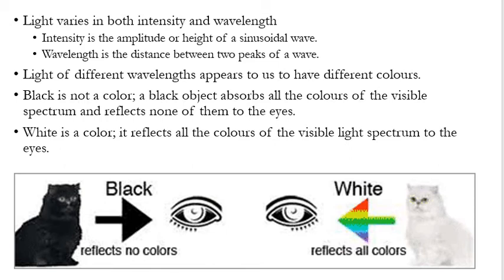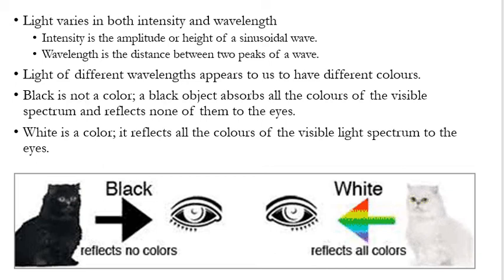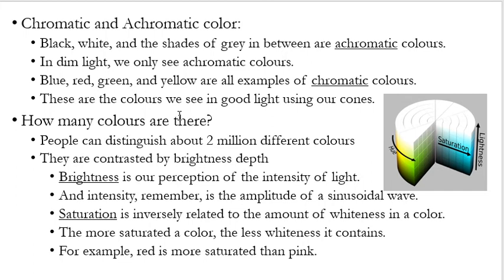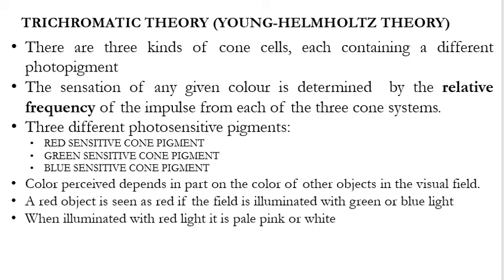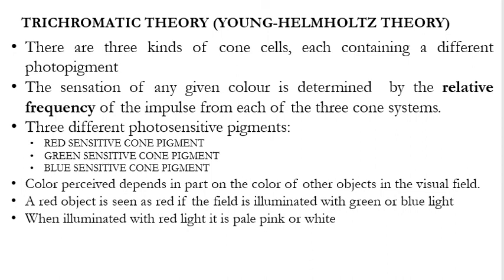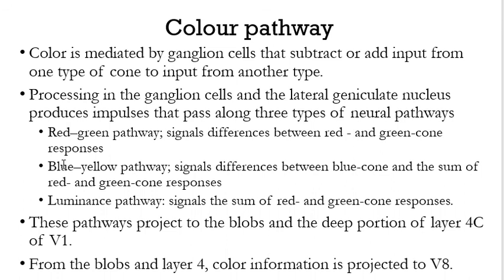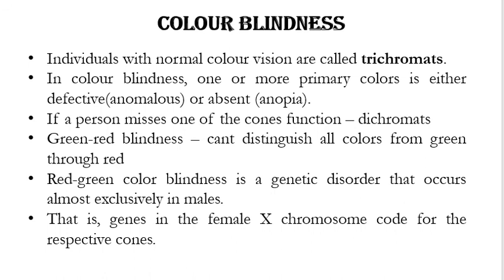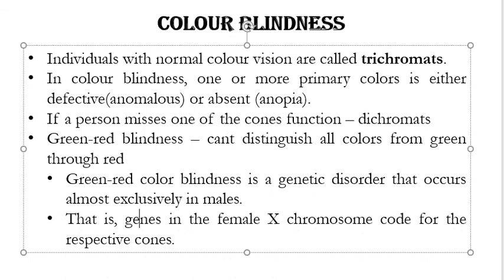7 color 1